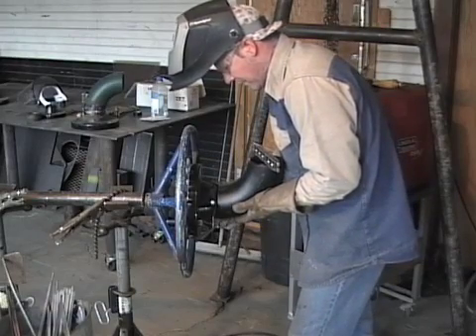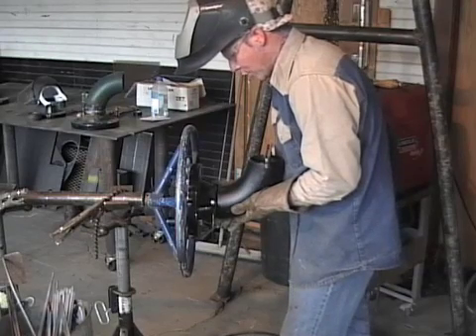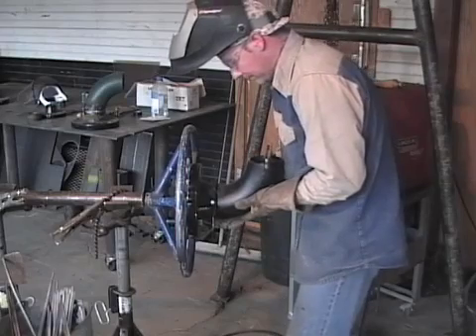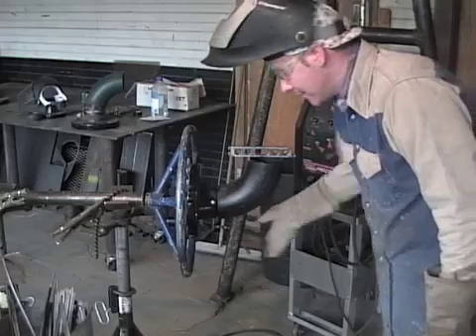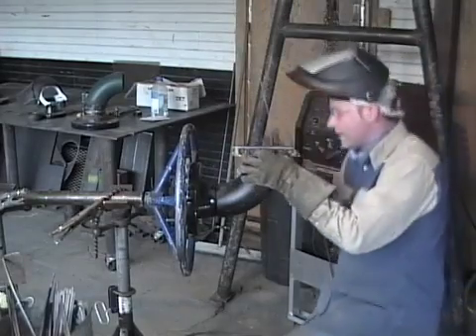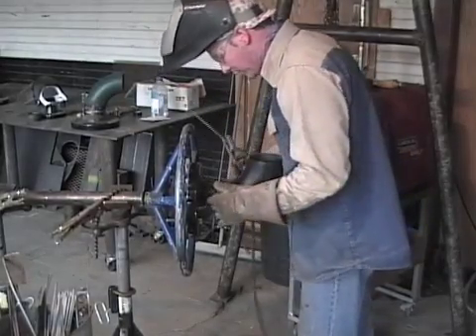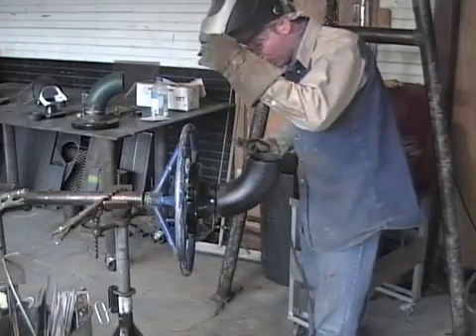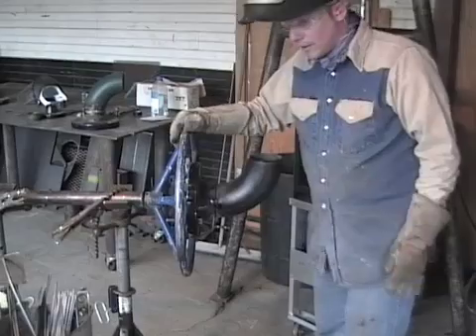Learn to Weld and Fit Pipe in This Welding Home Study Course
The Welders Lens welding home study course is a great place to learn how to weld and work with metal. Learn how to fit pipe. See the easy step by step fabrication of pipe and other metals with welding